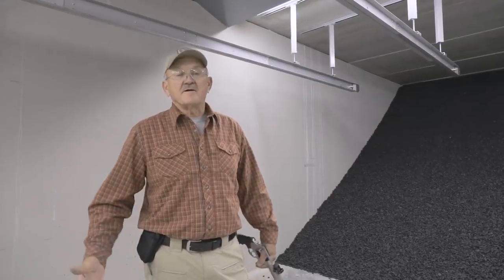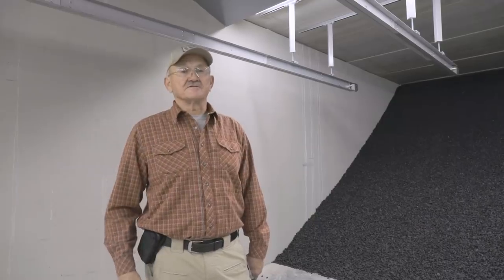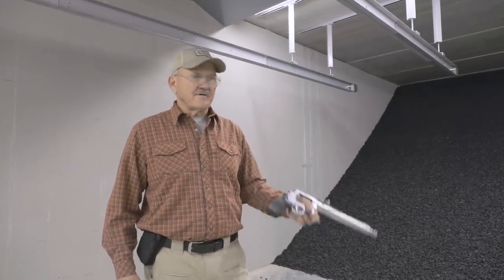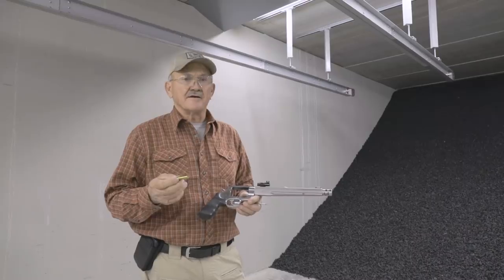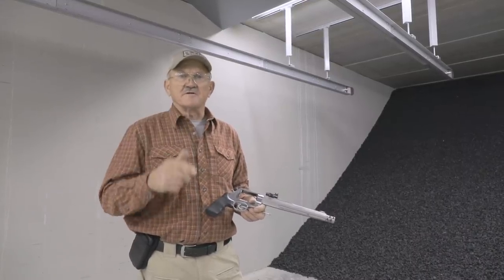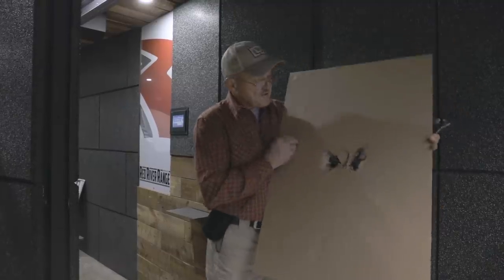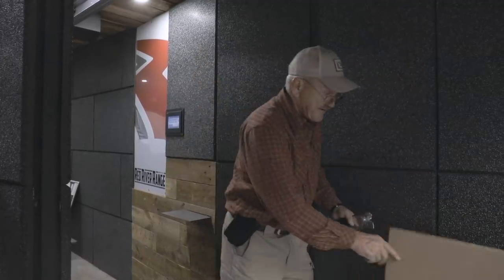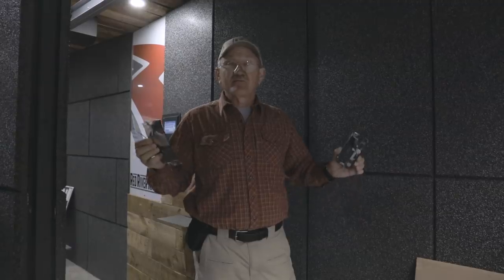.460 Revolver VS iPhone 7 ** ON ITS EDGE**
Just having a little fun with the 460 Revolver on the range. Haven't seen too many attempts to split an iPhone in half like this!

Help support the production of future videos and get some exclusive INSTRUCTIONAL and behind the scenes content by becoming a Patron